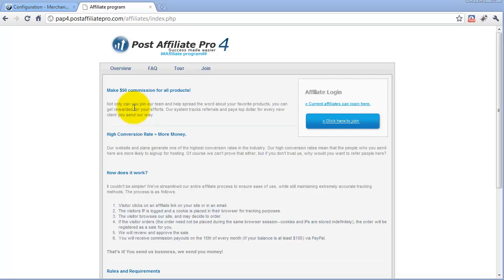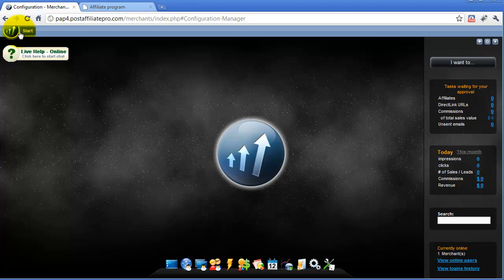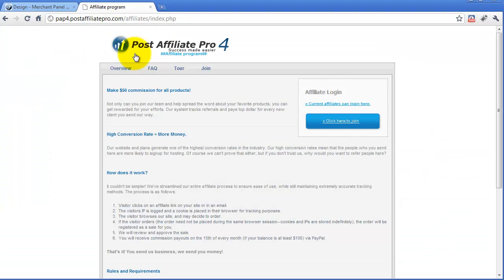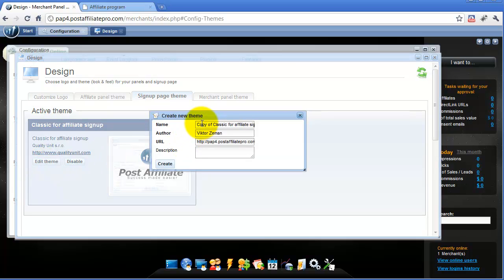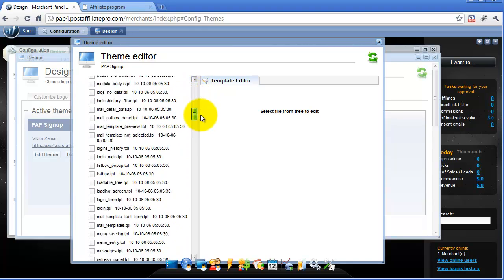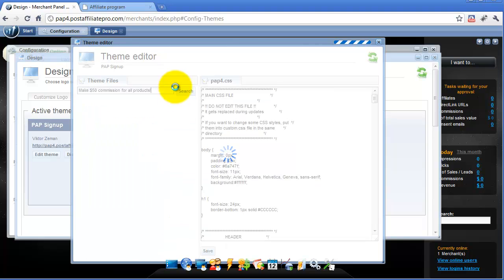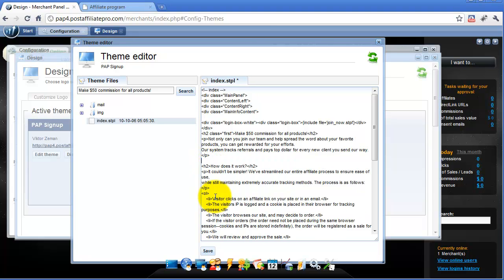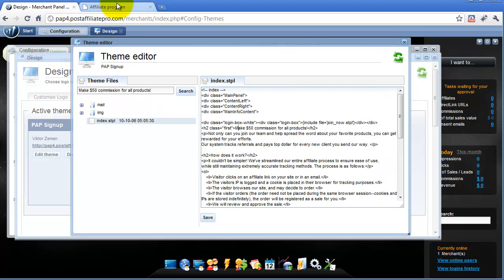Post Affiliate Pro - Signup Page Customization - Affiliate Minisite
for more details about Post Affiliate Pro
Video will show you, how you can customize affiliate signup page of your affiliate program powered by Post Affiliate Pro.